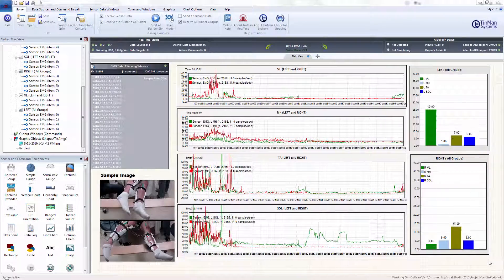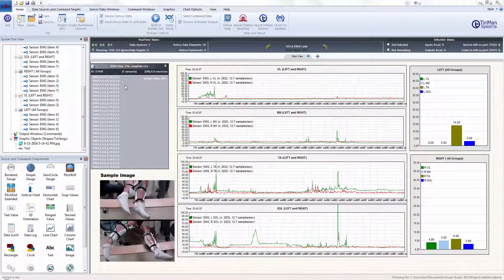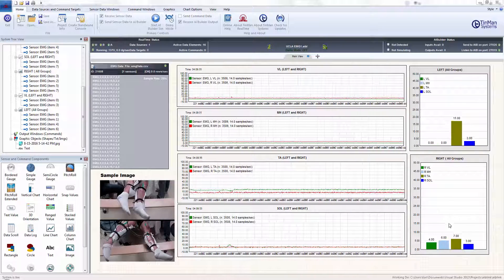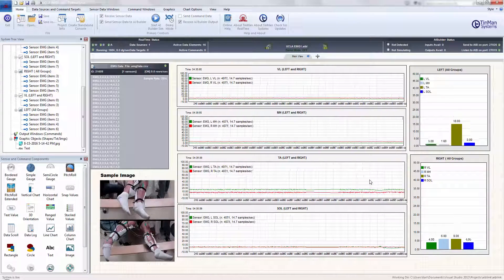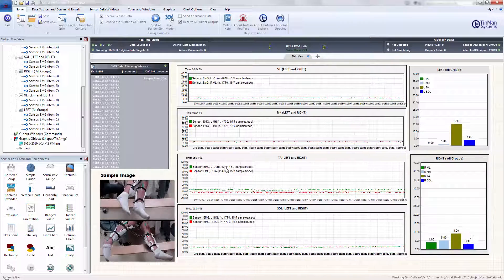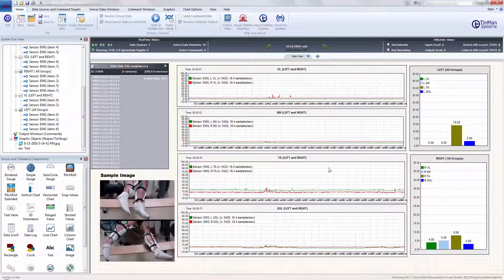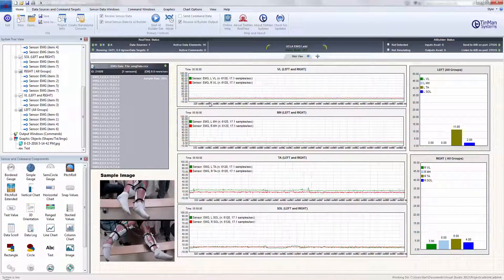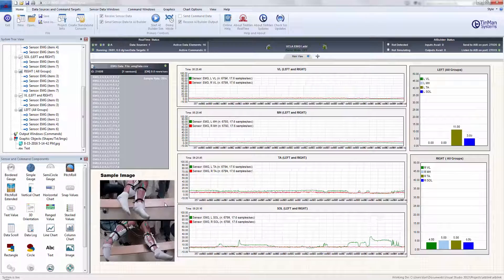EMG Data Readings - Spinal Cord Injury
Using TinMan RealTime v2.1 to visualize stored EMG data from a CSV file. There are 8 columns of data from eight different EMG sensors read in microvolts at 25Hz. This data is presented here as an example of live visualization, and remains the sole property of UCLA.